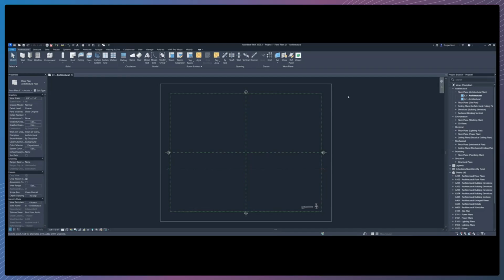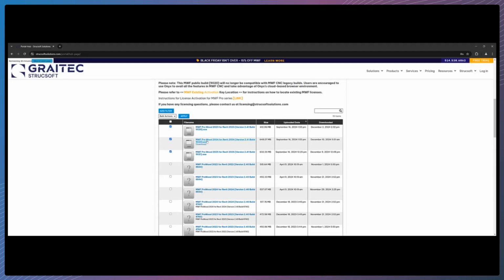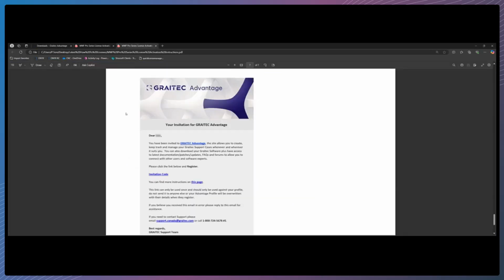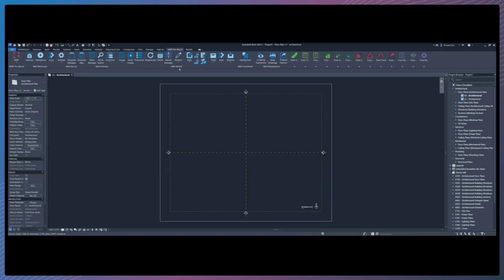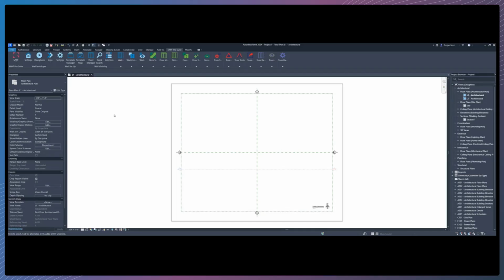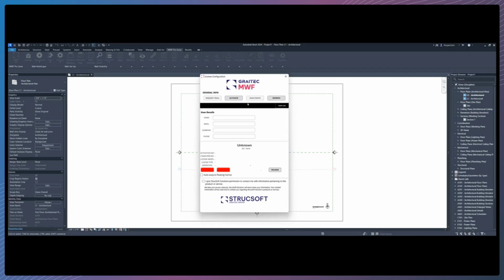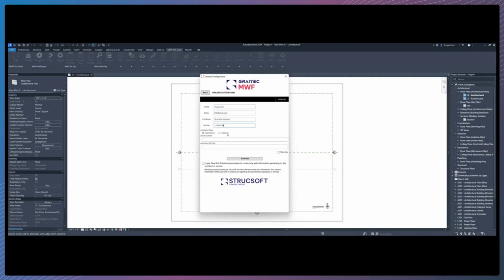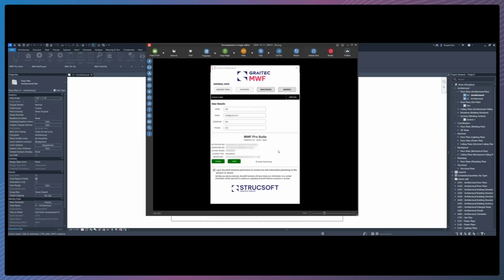Webinar: Essentials: How to Install and Activate Strucsoft MWF for Revit 2025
Join us for an essential webinar that will walk you through recent updates made to Strucsoft's license activation process in conjunction with Graitec Advantage. Whether you are a new or recurring user of Strucsoft's framing software, this webinar is a must watch.

▬ Strategic Partners ▬▬▬▬▬▬▬▬▬▬▬▬